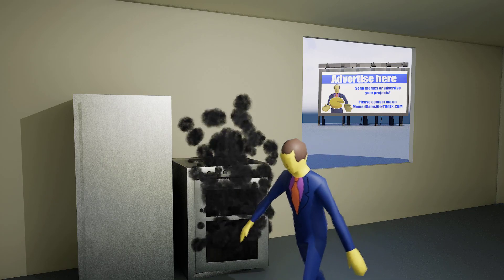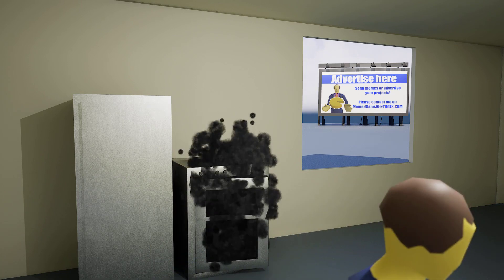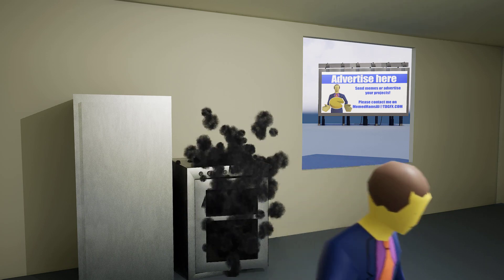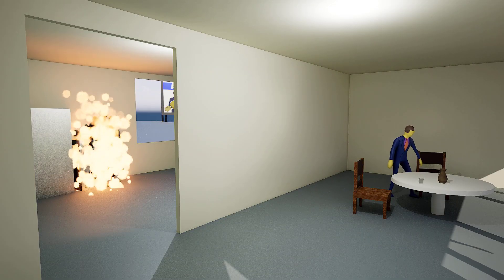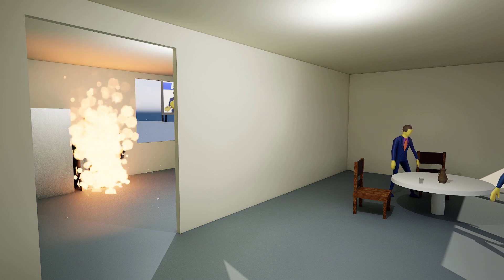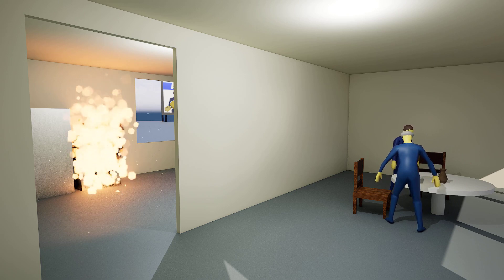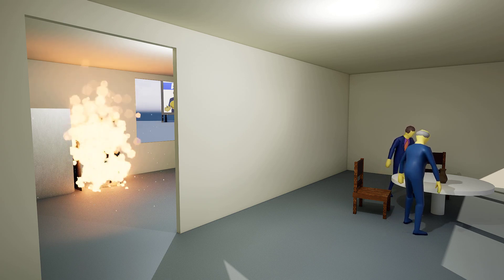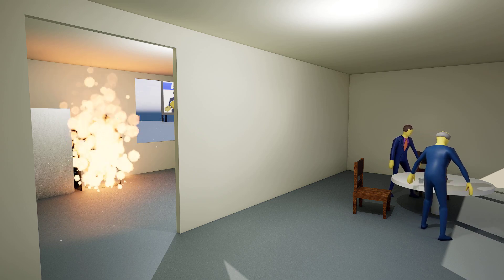MemedHamsAI #487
Skinner and Chalmers have some Hijinks with their burnt pyrostegia! What will happen next?

    (Hopefully not the vertical oceanic migration of plankton)!